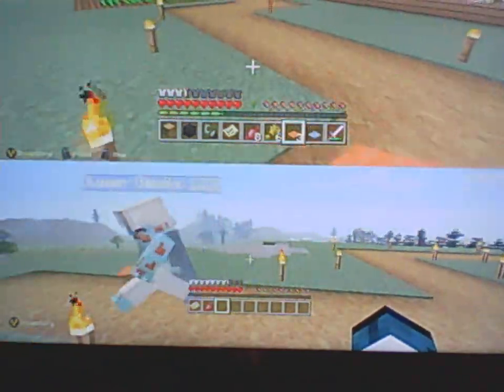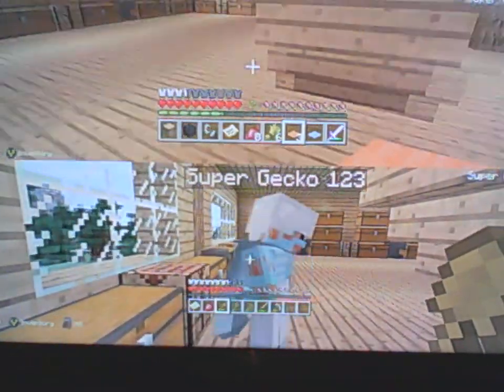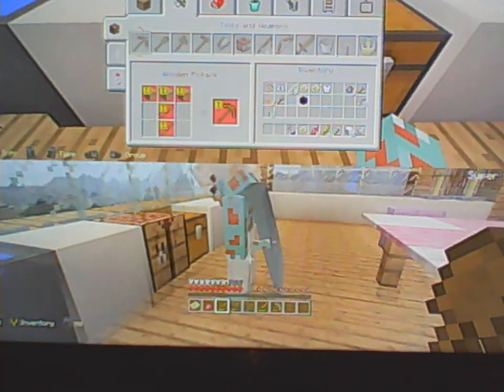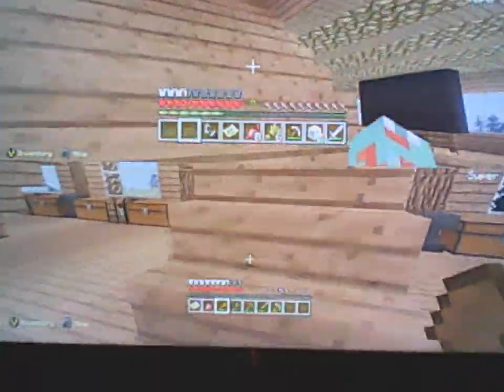Gecko Adventurers ep 11: split screen training M.K